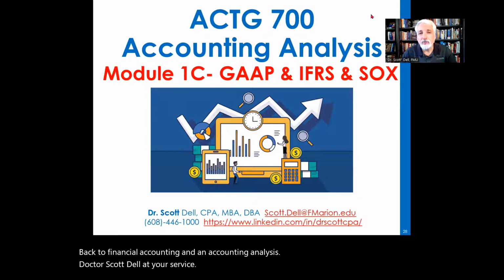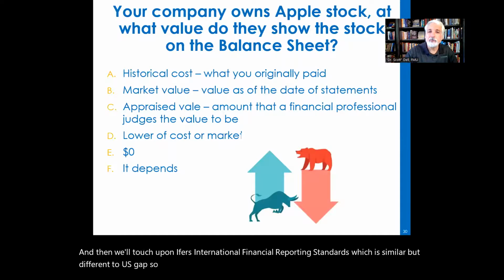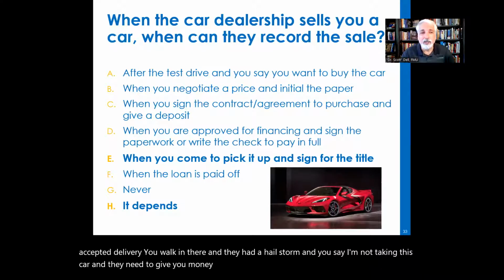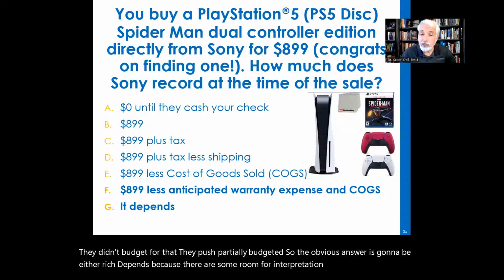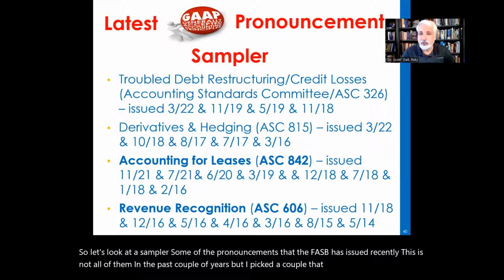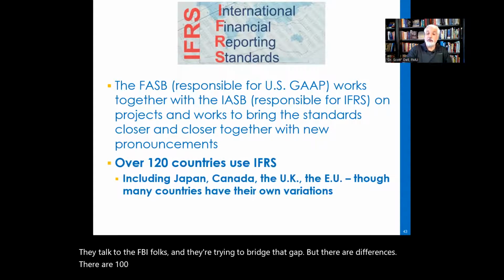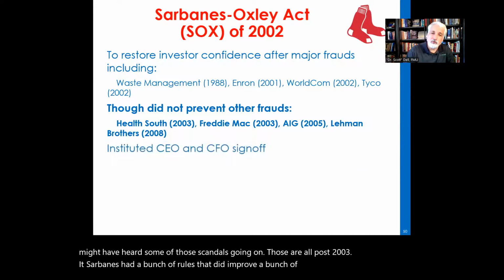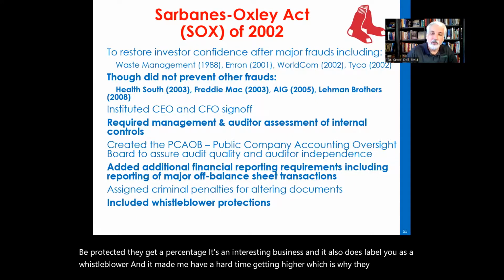ACTG 700 - Module 1C GAAP, IFRS, & SOX